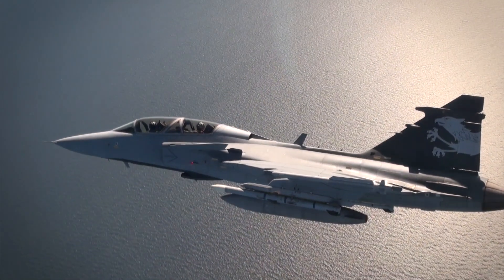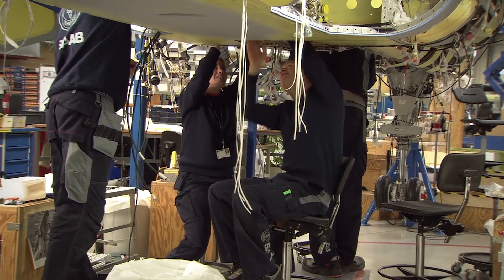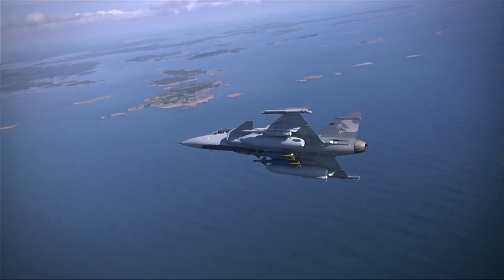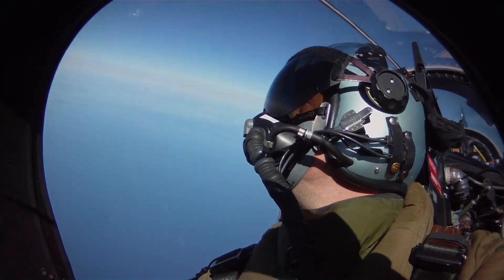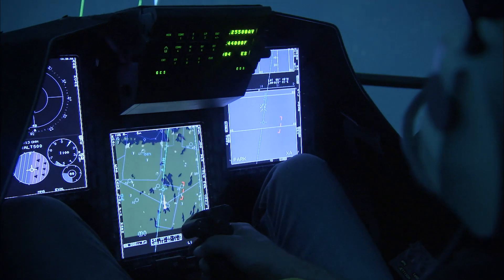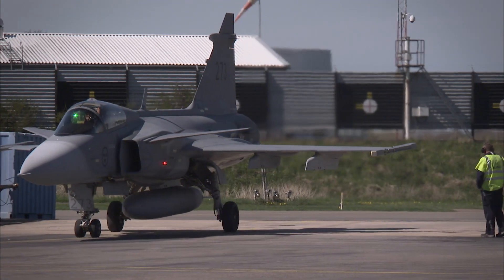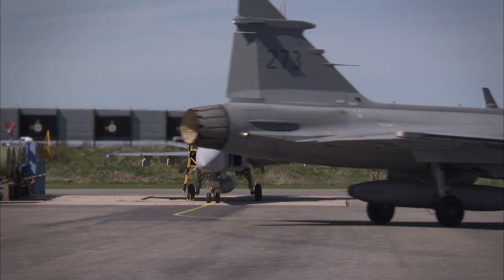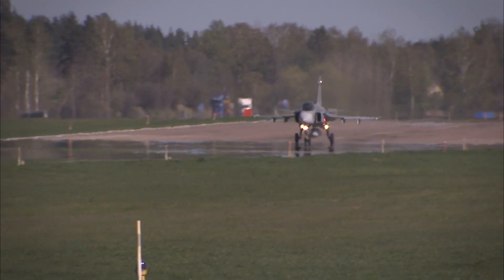SAAB Gripen fighter system (corporate video presentation)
[video: SAAB]